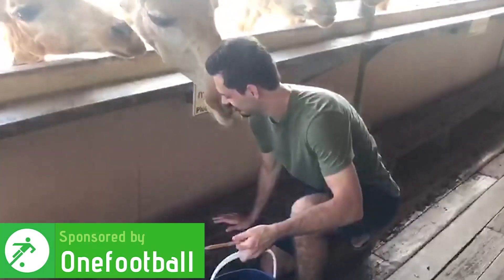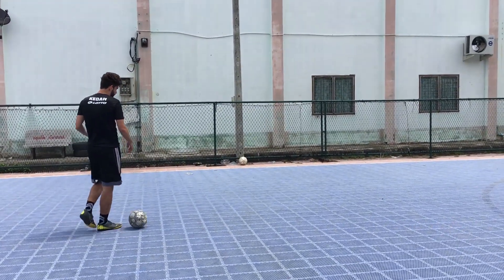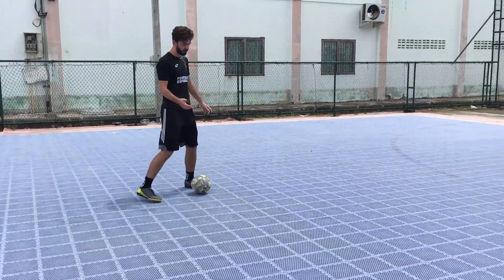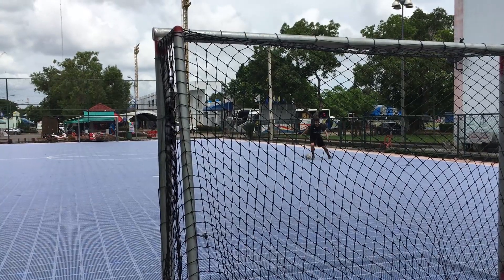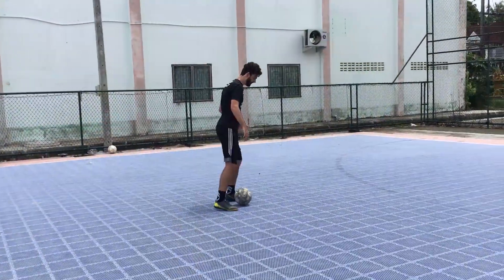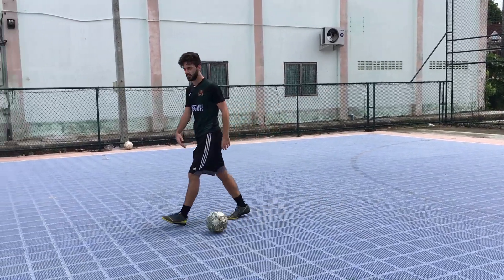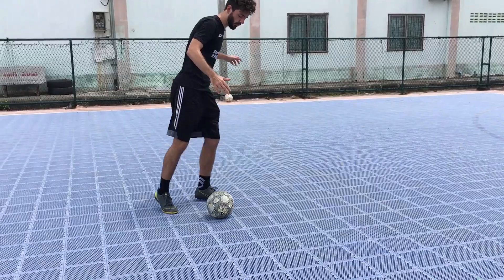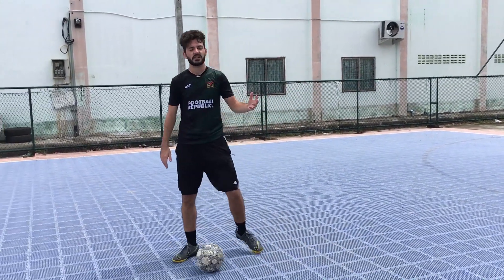Deadliest Zlatan Skill To EMBARRASS Defenders - Score Like IBRA With This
Training programs - We are going over one of the best Zlatan Ibrahimovic skills in this video!